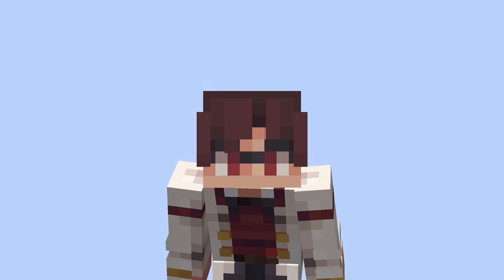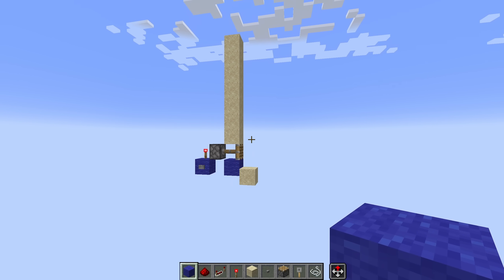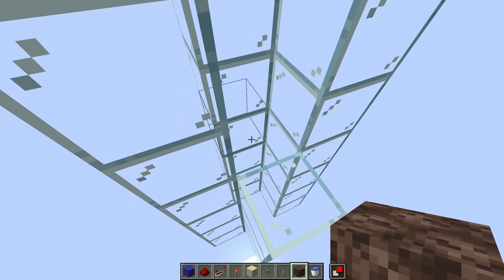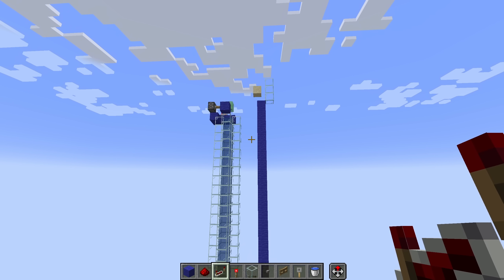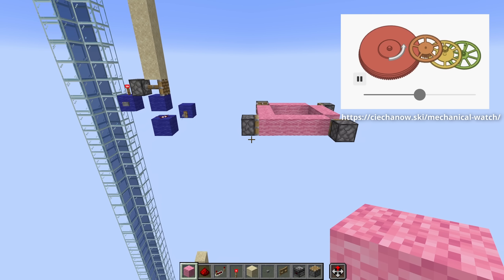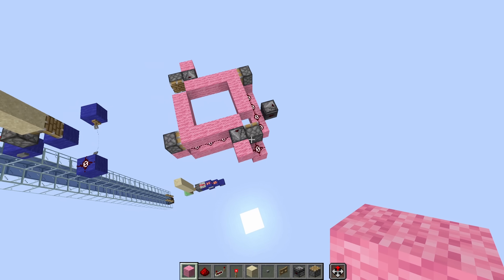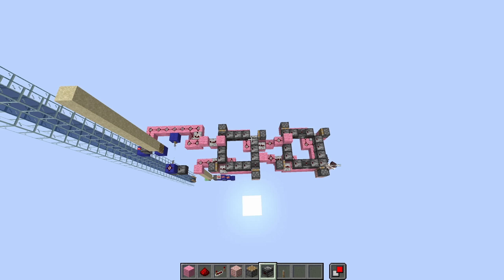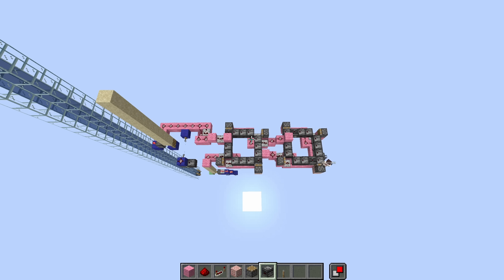Making a Mechanical Watch in Minecraft! | The Mainspring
Special thanks to Bartosz Ciechanowski for the awesome article!

Chapters:
00:00 Intro
01:10 The Mainspring
01:51 Energy Storage
03:00 Winding Mechanism
08:55 Gears
16:10 I need YOUR help!